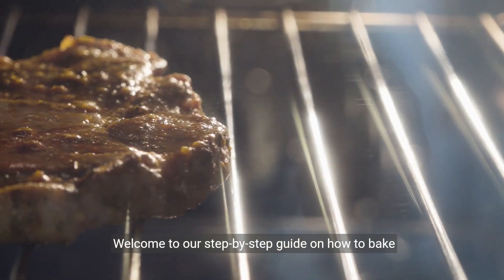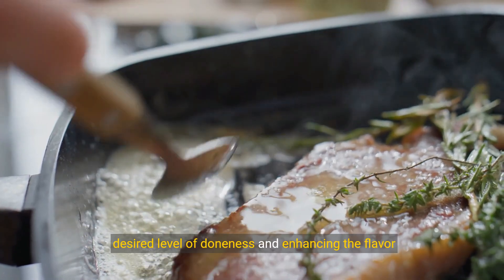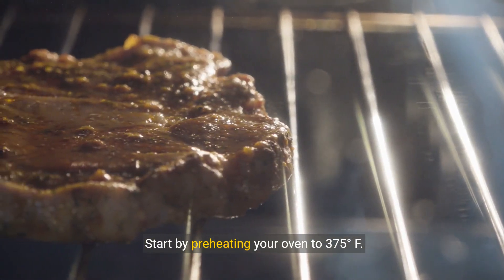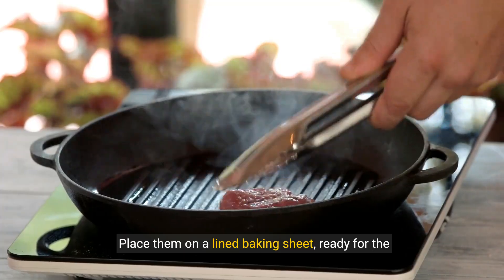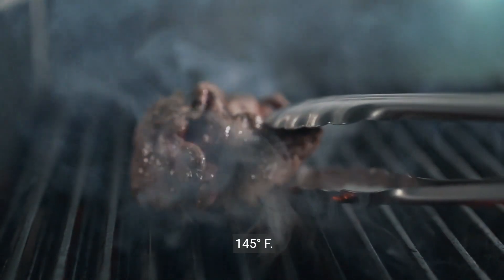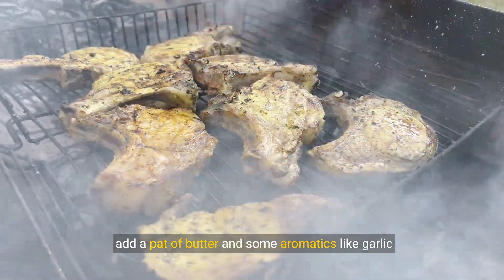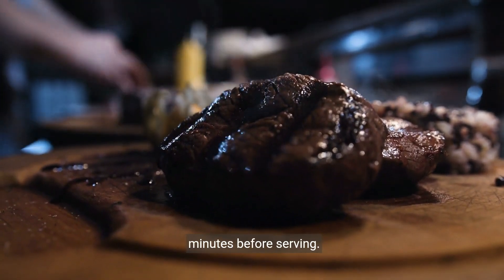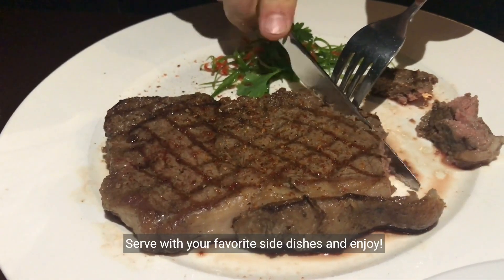How to bake steaks in oven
To bake steaks in the oven, start by preheating your oven to 375°F. Season your steaks with salt, pepper, and any other desired seasonings. Place the steaks on a baking sheet lined with parchment paper or aluminum foil to catch any drippings.

For medium-rare steaks, bake for about 15-20 minutes, or until the internal temperature reaches 135°F. For medium steaks, aim for 20-25 minutes and an internal temperature of 145°F. Adjust the cooking time based on the thickness of your steaks and your desired level of doneness.

Consider adding a pat of butter on top of each steak for extra flavor and moisture. You can also add aromatics like garlic cloves or fresh herbs to the baking sheet for added fragrance.

Once the steaks are done baking, let them rest for a few minutes before serving to allow the juices to redistribute. Serve with your favorite side dishes and enjoy a delicious oven-baked steak meal.